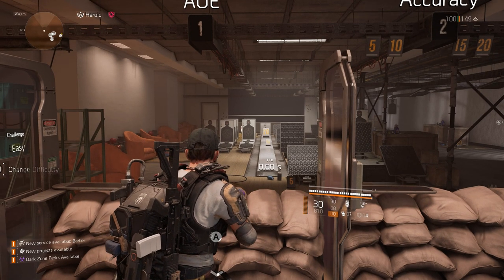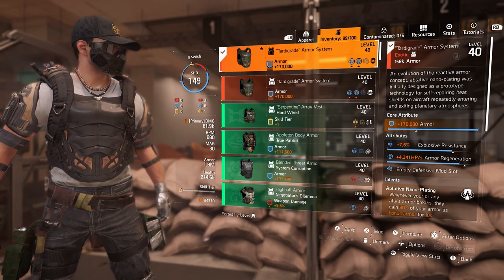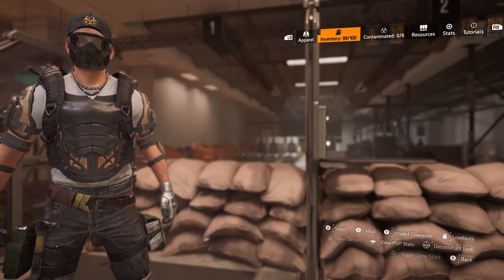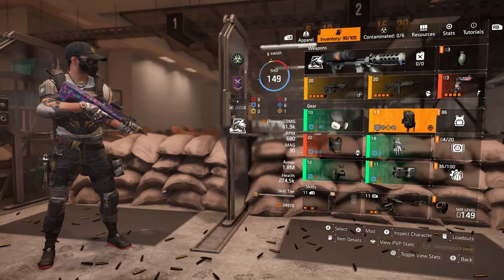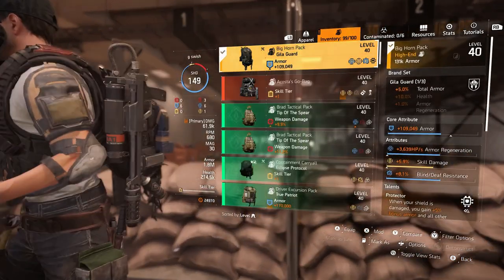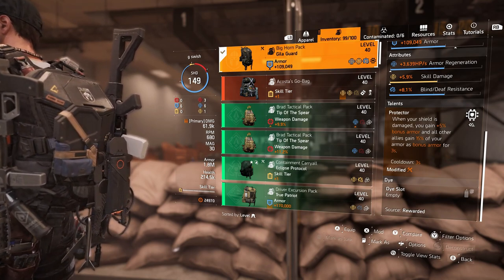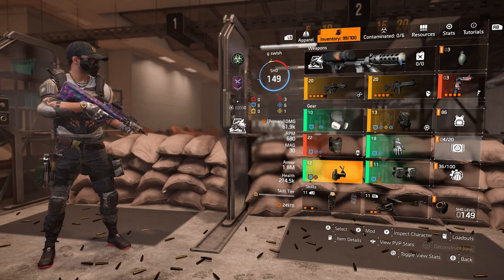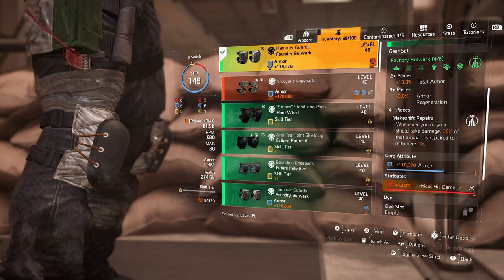the division 2 this tank builds amazing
the division 2 this tank builds amazing here guys and girls is what i believe may well be the best the division 2 best foundry bulwark tank build  tank build for pve the division 2 best tank build 2020 bulwark is a great gear set and this is an absolute beast in a team hope you enjoy my division 2 tank build for 2020